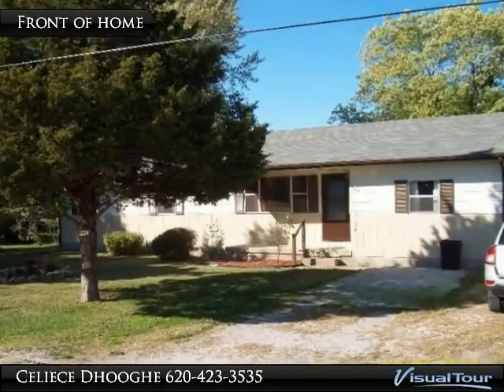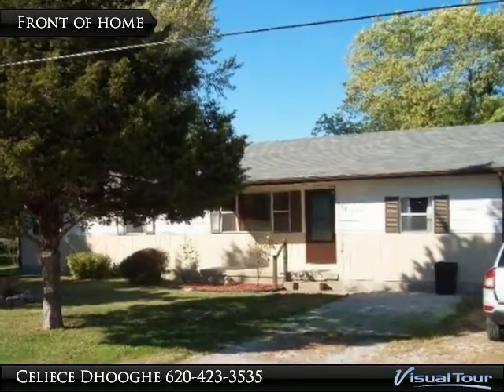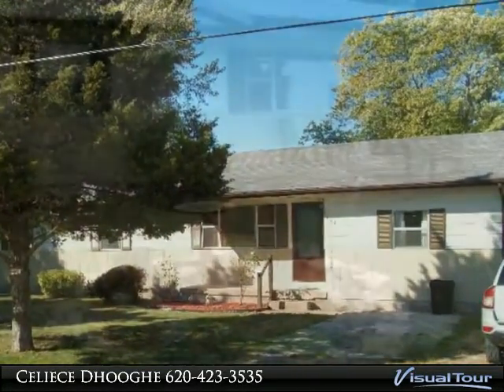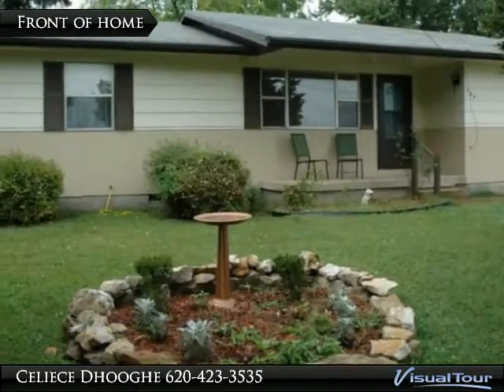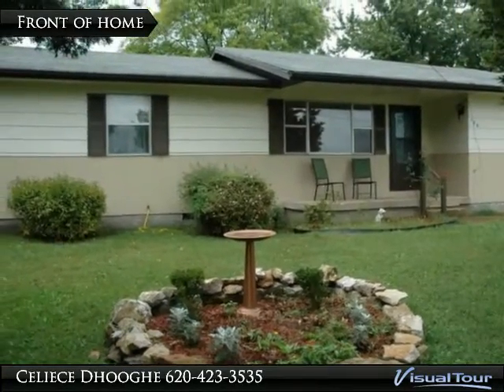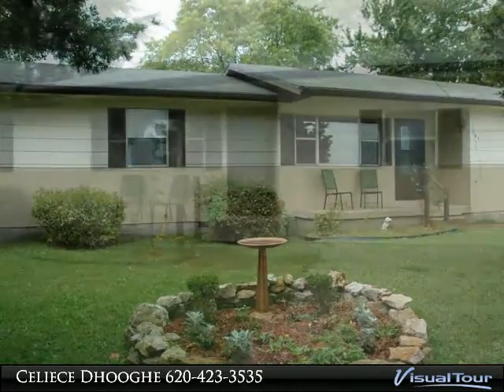104 N. Wells, Altamont, KS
This updated home is located on a queit street. This home has 3 bedrooms, 1.5 baths with large extra family room. In ground storm shelter plus storage area that could be changed to a single car garage.

Presented By:
Celiece Dhooghe, Finley Maloney Real Estate